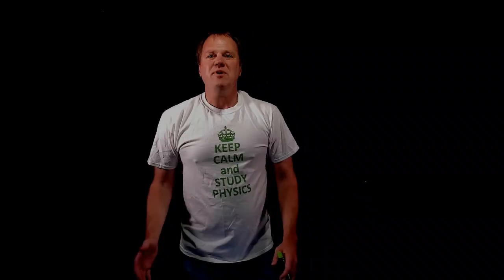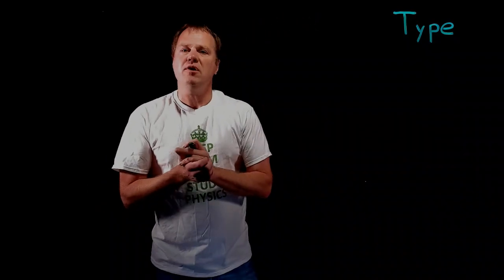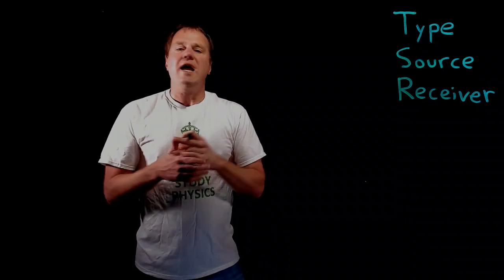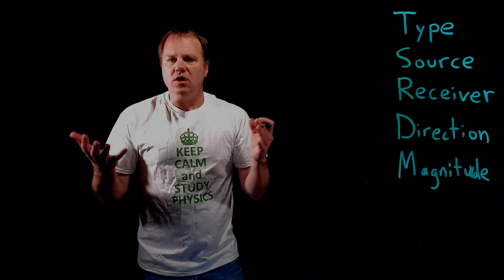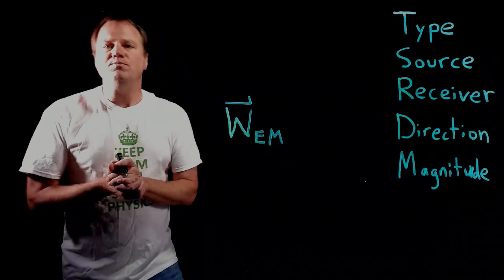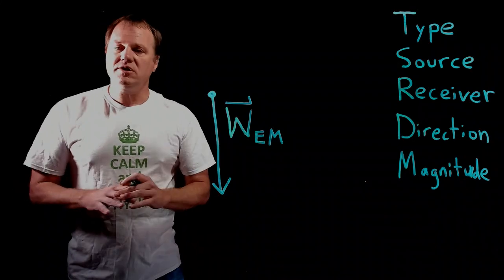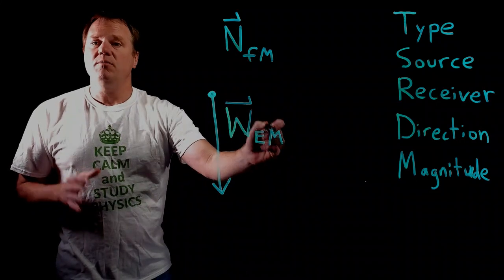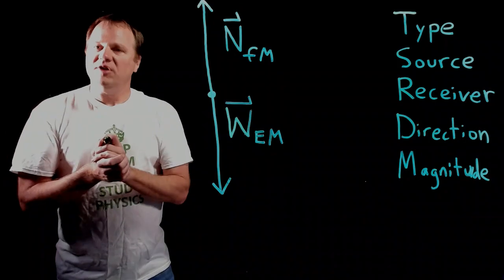Introduction to Free-Body Diagrams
I introduce general principles of good free-body diagrams and then draw a free body diagram of myself.

I teach physics at Chemeketa Community college in Salem, Oregon, USA.